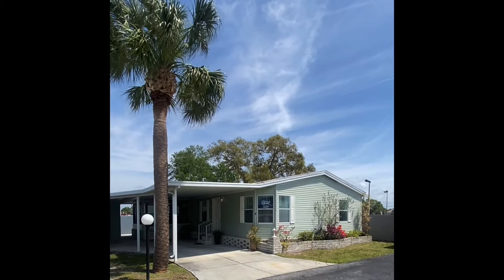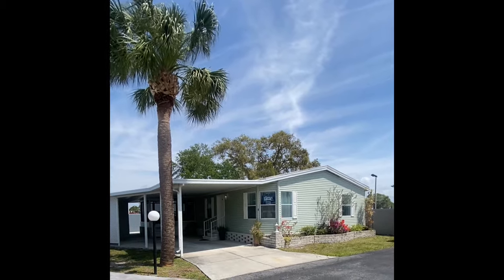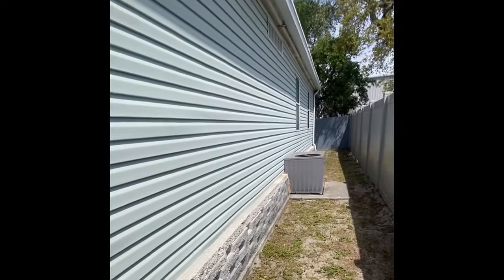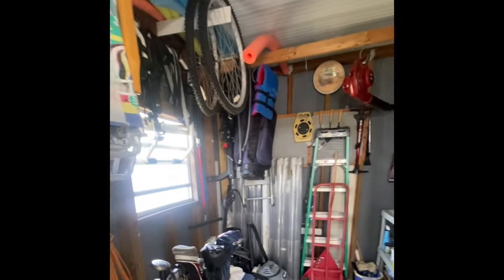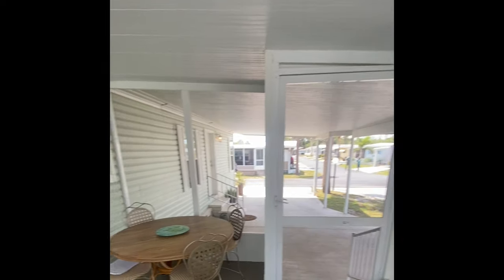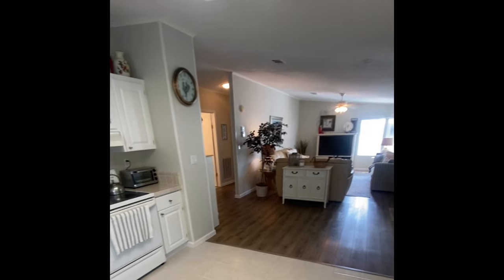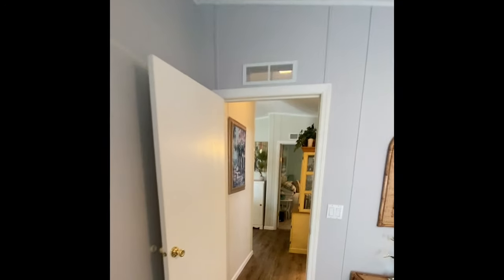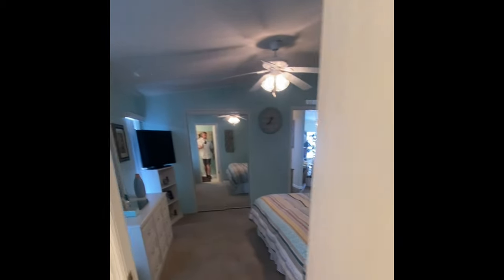MOTIVATED SELLER-Siesta Key Beach (Buckingham Club Sarasota Florida)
MOTIVATED SELLER ALERT!

Good afternoon, folks, and thank you so much for taking time on your busy day to come. Join us on the virtual tour of Lot 8 in Buckingham Club Mobile Home Park in the beautiful, sunny, and breezy Sarasota Florida. Where we are here today, folks, you could drive your bicycle to Siesta Key Beach. It is right down the way from Siesta Key. It's the closest park with lot rent to the island, so if you're a beach lover or a Sarasota diehard, we have a home in our hands today.

It's a 2000 Palm Harbor, two-bed, two-bath, vaulted ceiling, double-wide, and holy smokes , do we have all of the upgrades to speak of here!There is tons of value, and it is a fantastic location right down from the beach, so we're going to get in the home , but we do that, we will do a quick tour on the outside and show you some of the costly upgrades that were just done that have a warranty that will be transferred to you as a new buyer. Go on the inside, and I will finish it with the number section,
If you have yet to become a member of The Mobile Home Dealer YouTube Channel, please do so below in the lower right-hand corner. If you click that button to subscribe, you will be updated with everything we, here at The Mobile Home Dealer, do and showcase some of the most beautiful homes in the Gulf Coast of Florida. So, with that being said, thank you very much!

For more mobile homes for sale available in the Sarasota and Bradenton area,